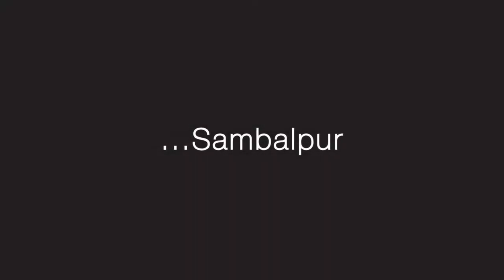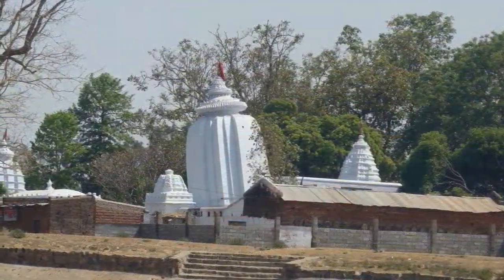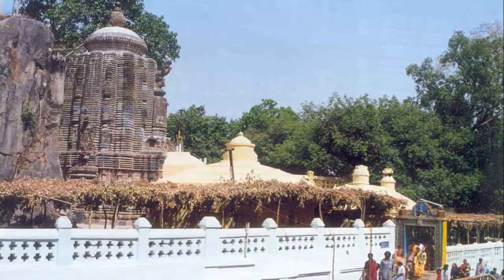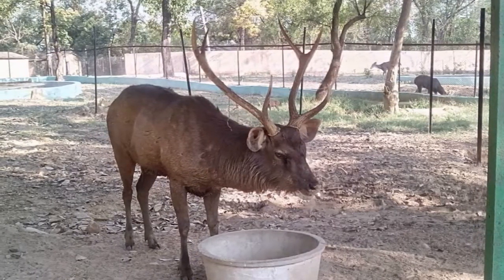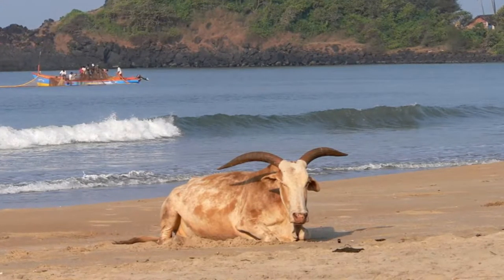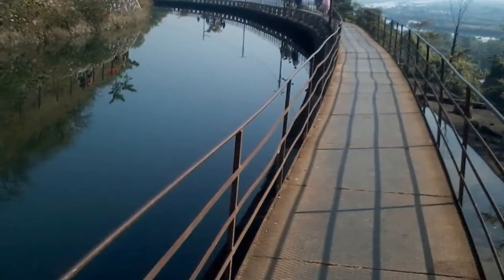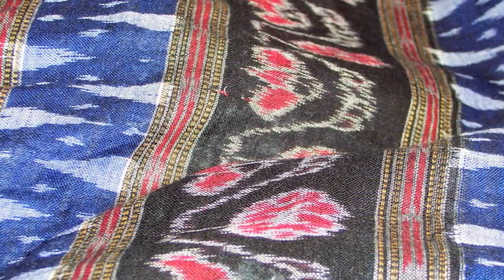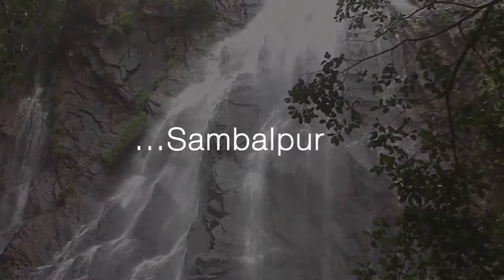Sambalpur Travel Guide & Tours | BreathtakingIndia.com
Visit BreathtakingIndia.com to plan a trip to over 200 exotic destinations in India.